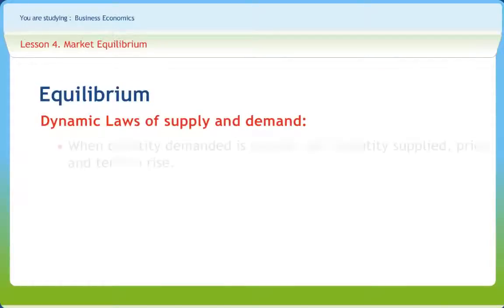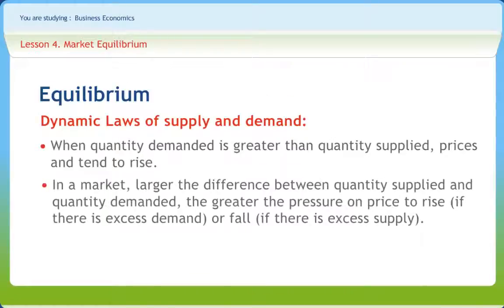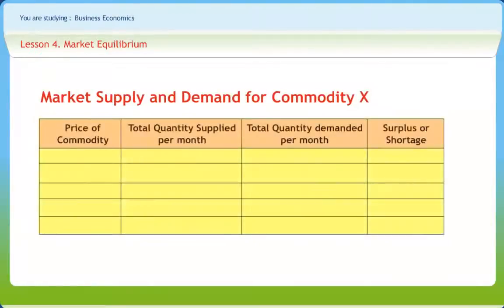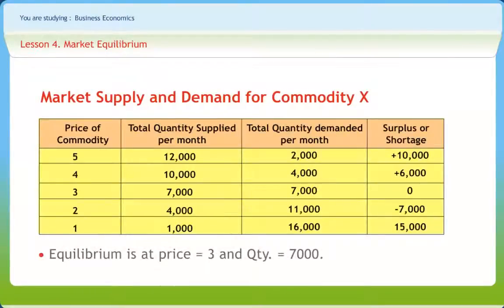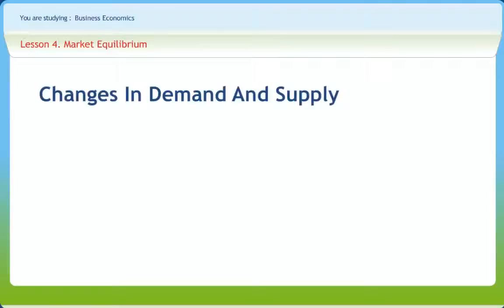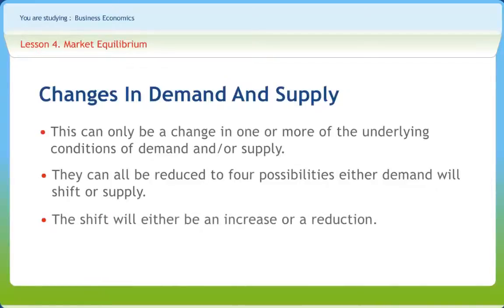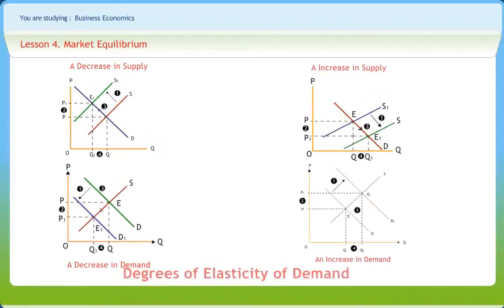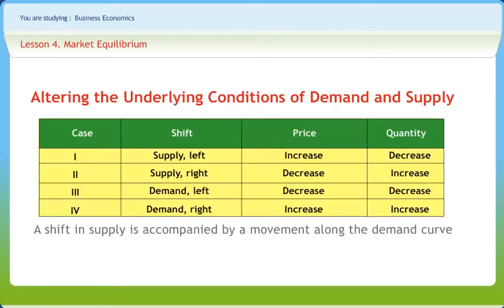Business Economics 04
Business economics is a field in applied economics which uses economic theory and quantitative methods to analyze business enterprises and the factors contributing to the diversity of organizational structures and the relationships of firms with labour, capital and product markets.The content of the course-ware follows the following structure

1.Economics and Business Decision-making
2.Demand
3.Supply
4.Market Equilibrium
5.Production Analysis
6.Cost Analysis
7.Managerial Decisions in Competitive Markets
8.Managerial Decisions for firms with Market Power
9.Market Failures and Price Regulations